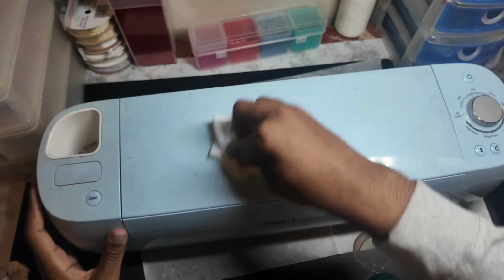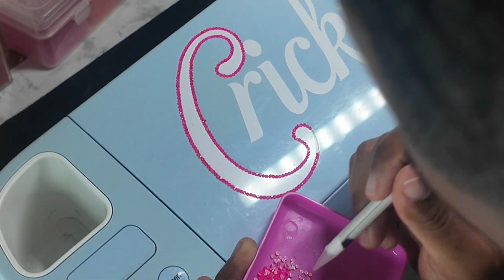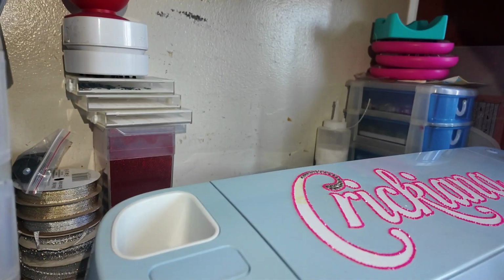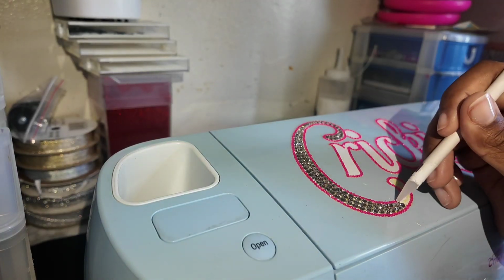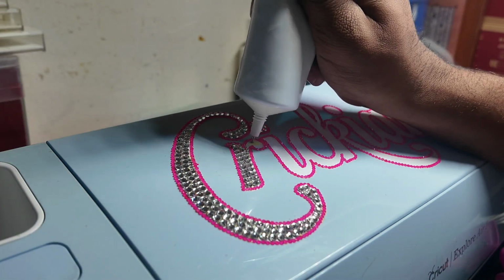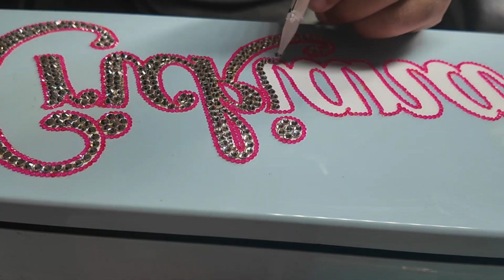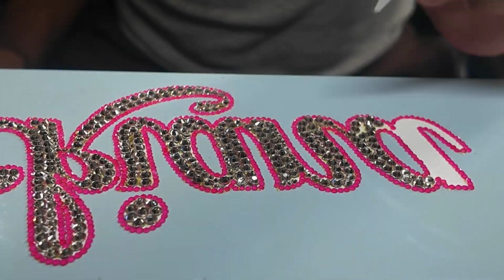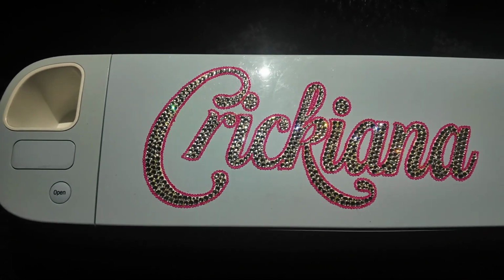Blinging Out My Cricut Diy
I show you my process of me blinging out a name on the top of my cricut

 Rhinestones - Planet Rhinestone
Glue - Cling the bling